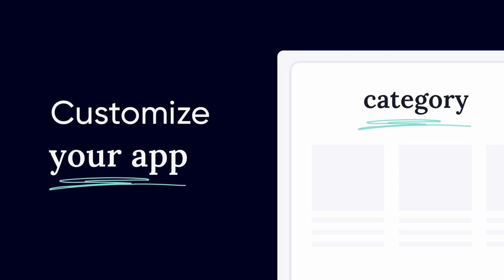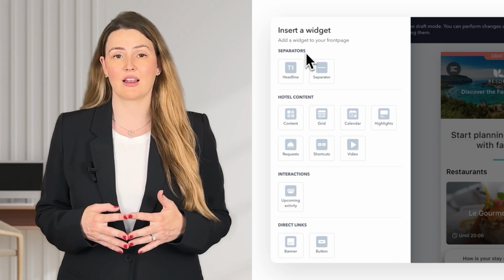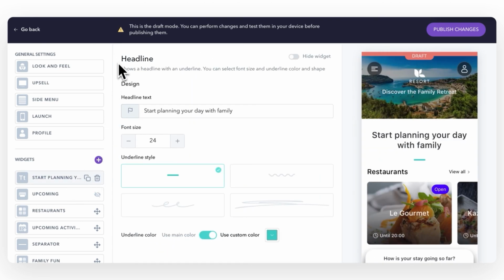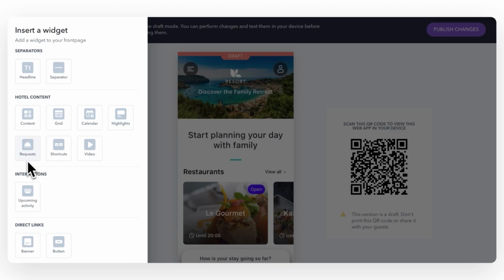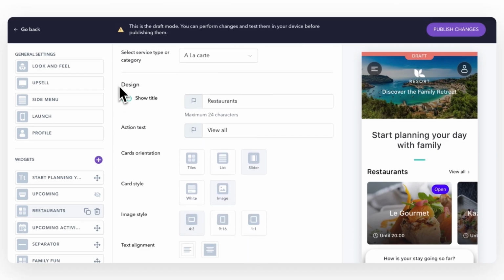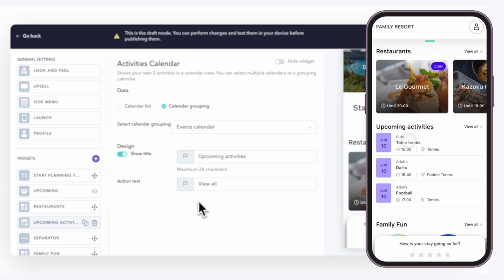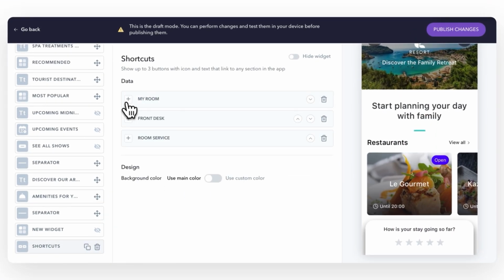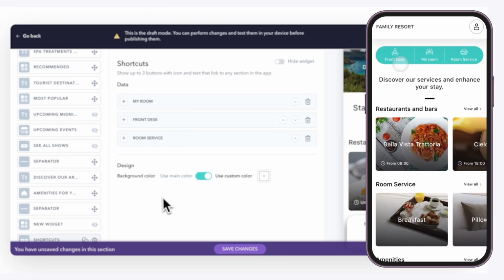Front page design system. Widgets | STAY Academy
Learn how to use and customize the widgets of your front page design system. These widgets are boxes or modules that you can mix in any way you prefer to design the structure of your front page as needed. Customization is not only about placing these widgets in the order you prefer. There is another level of customization. Each module can be configured with colors, texts, shapes, and other elements of your choice. This enables you to create the look and feel of your brand within your guest app.